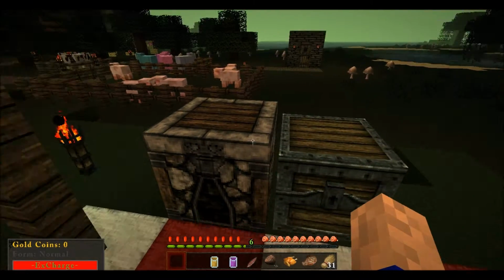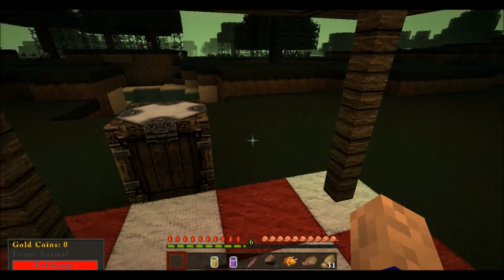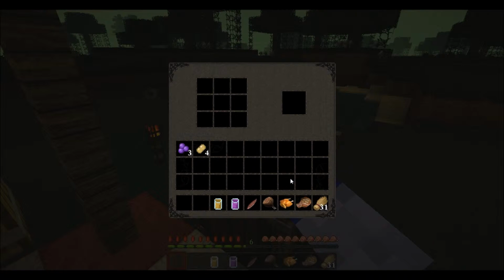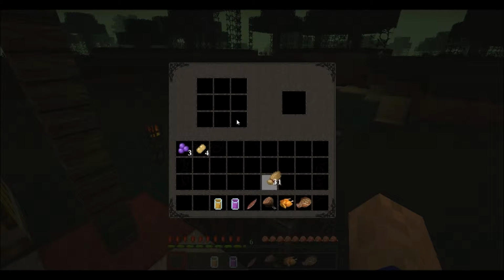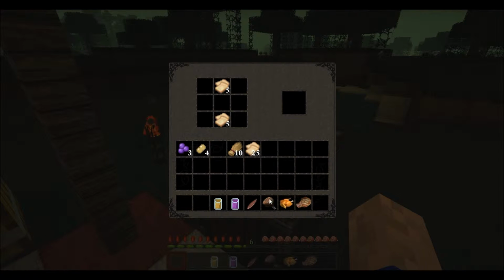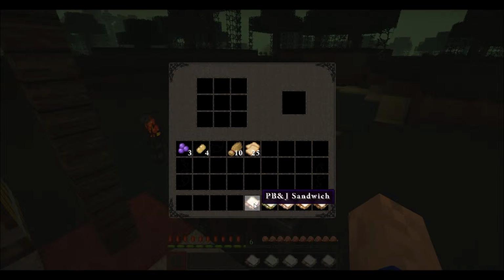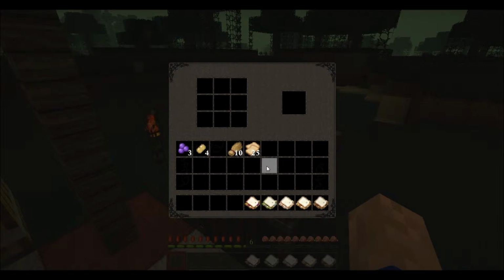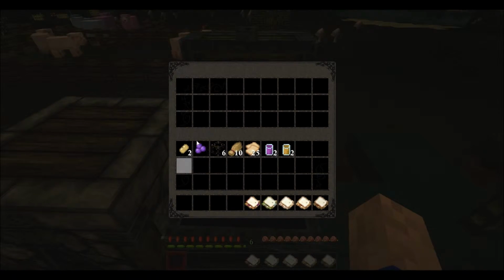Sandwich Mod 1.2.5